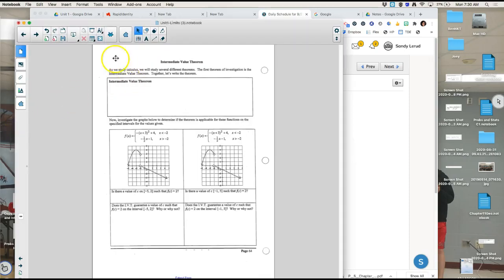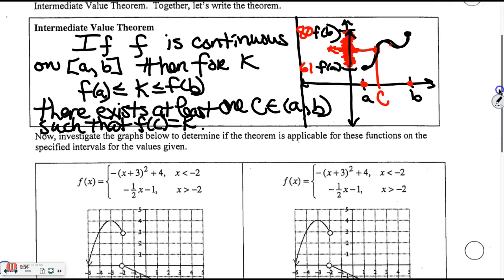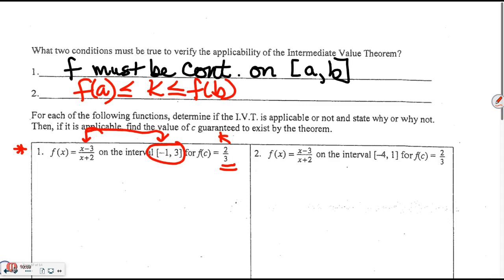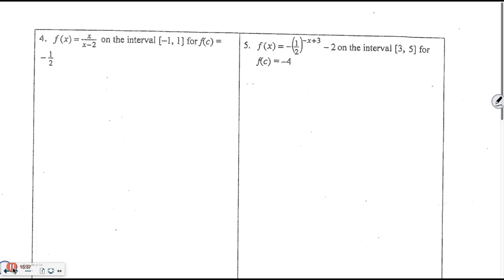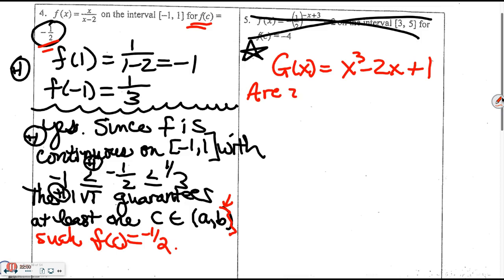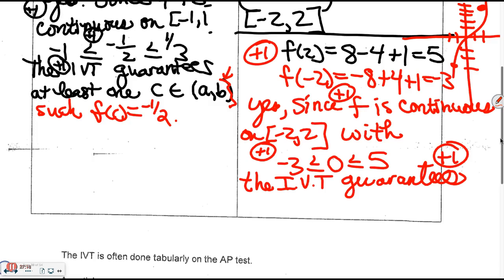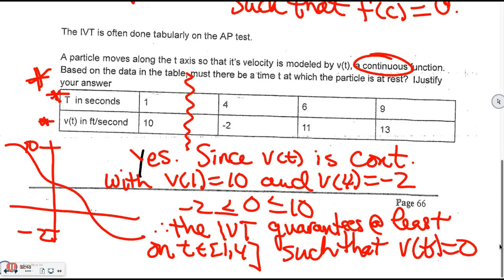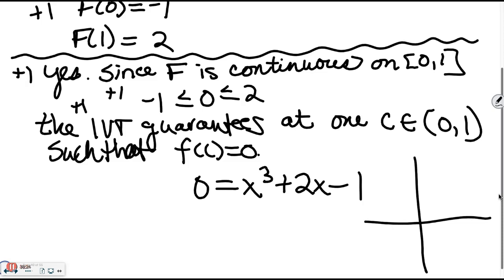IVT Monday 9/21